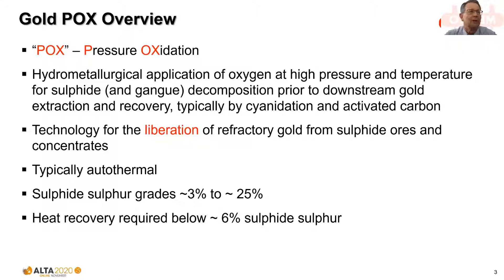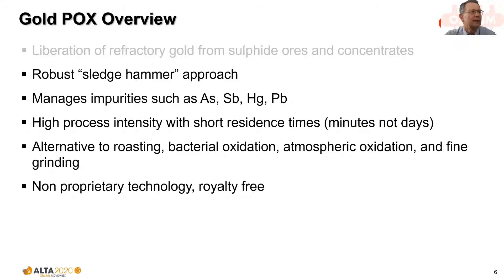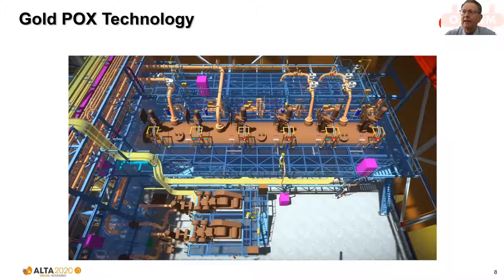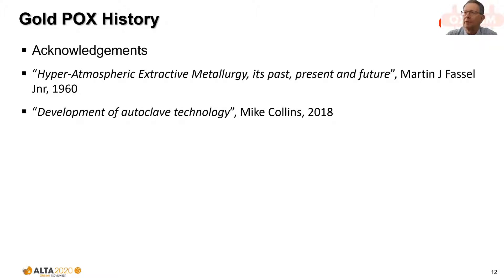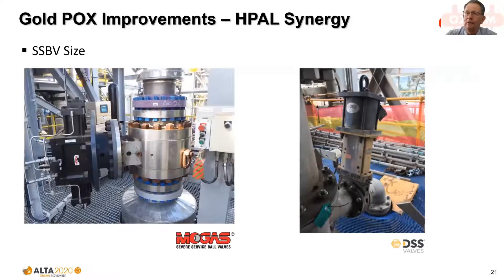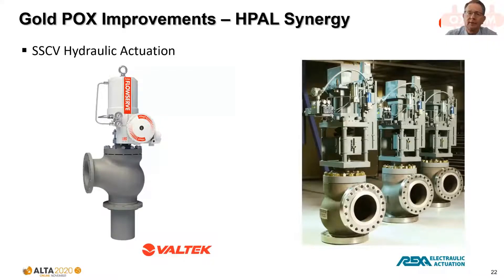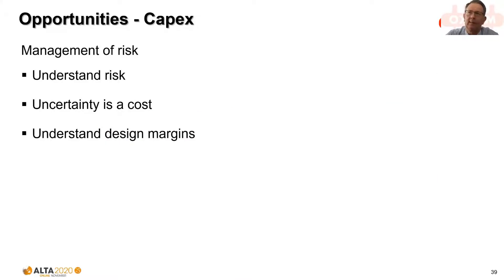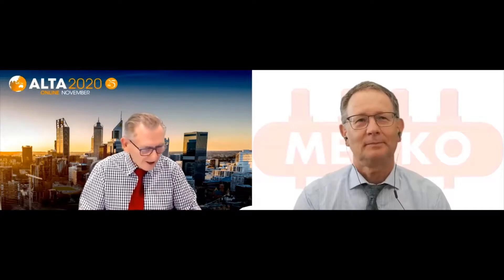Karel Osten, METTKO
ALTA 2020 Online Gold-PM Keynote Address
“POX – Has it Reached its Full Potential, or is There Still Room for Improvement for Treating Refractory Gold Ores?”